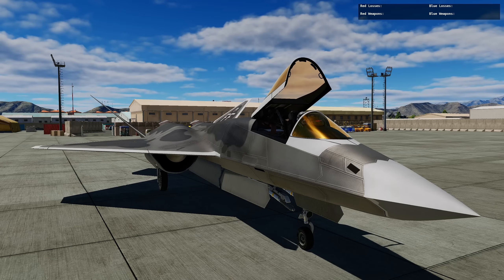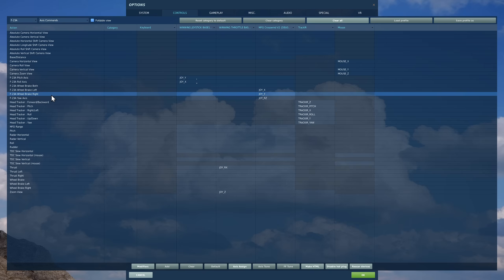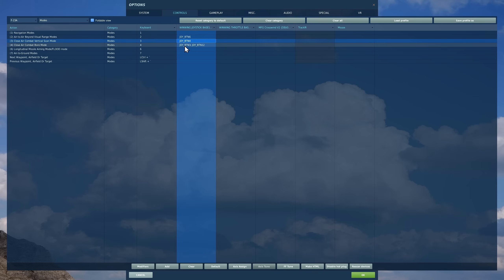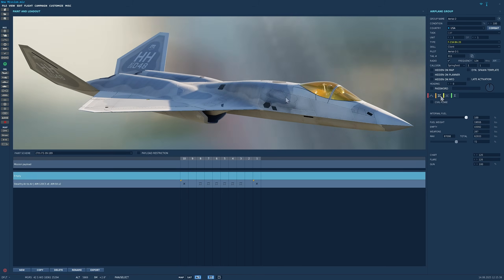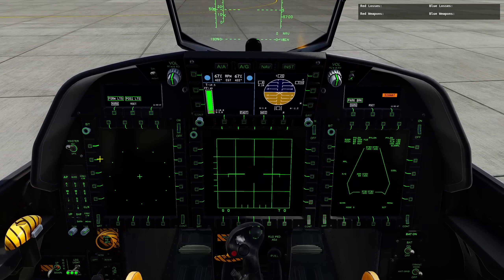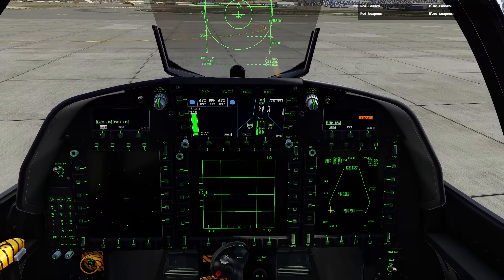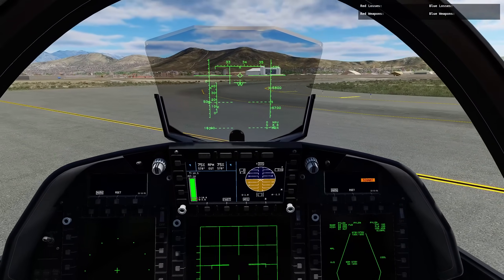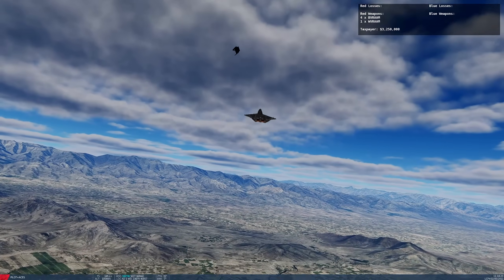F-23A Specter: Install, Setup & General Operation Guide | DCS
Today we look at how to install, setup and operate the new F-23 mod in DCS.
*you need F-15C or Flaming Cliffs 3 pack installed for this mod

0:00 Intro
0:48 Installation
2:00 Setting Controls
7:01 Aircraft Creation & Spawn
9:25 Cockpit & Exterior model
14:01 Start up
16:03 General Gameplay